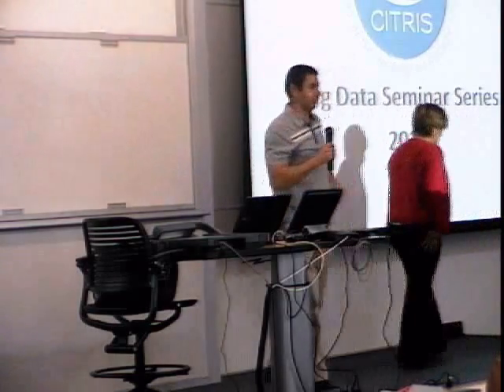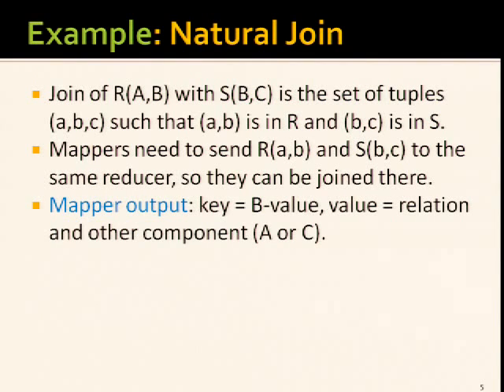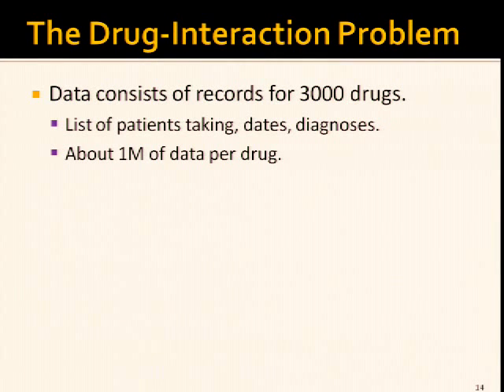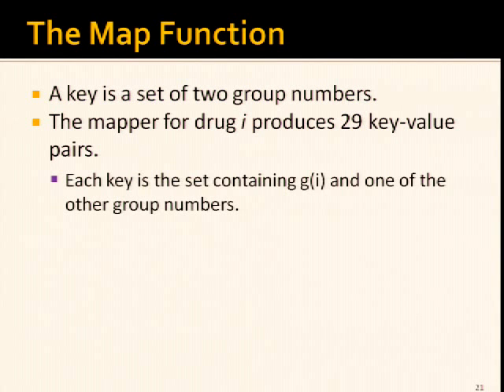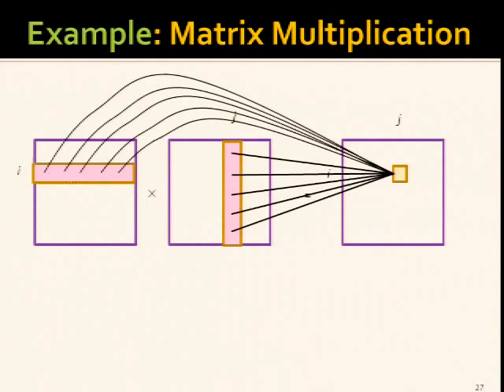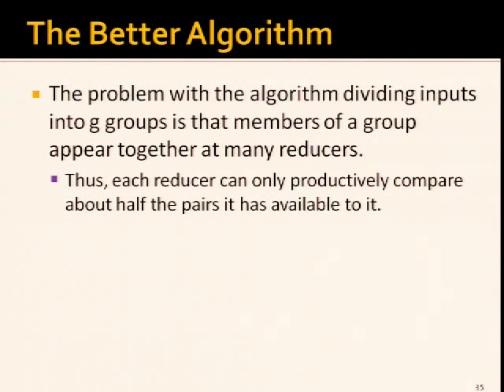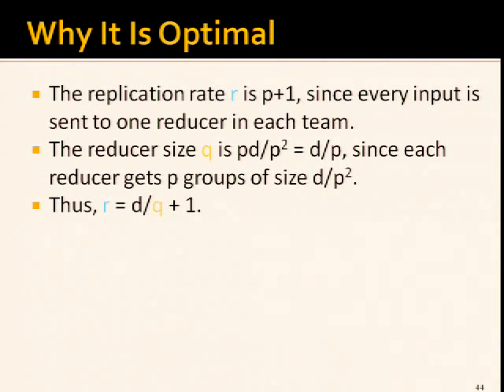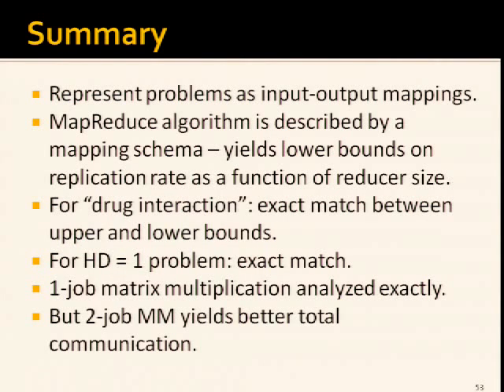citris bigdata 9 23